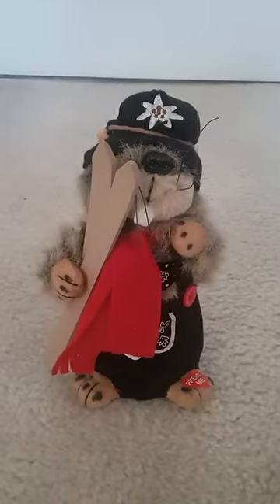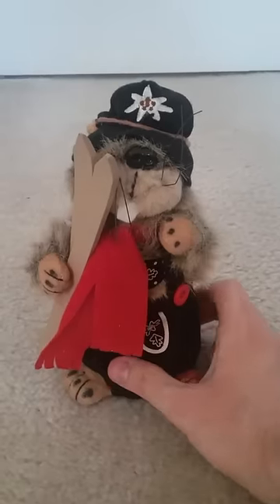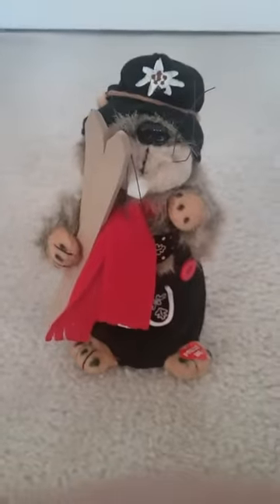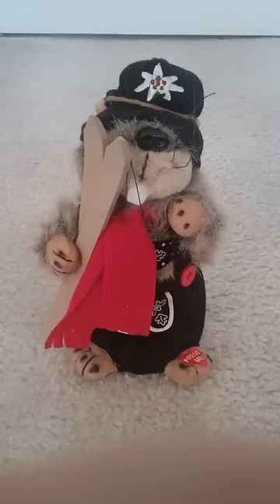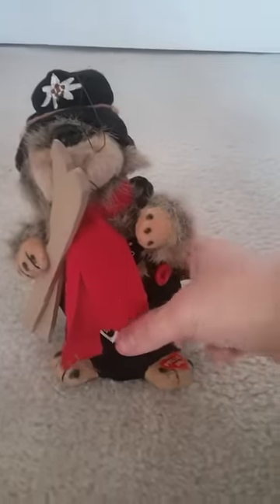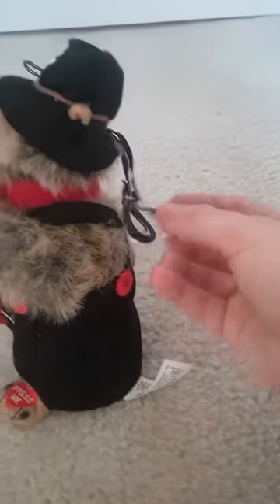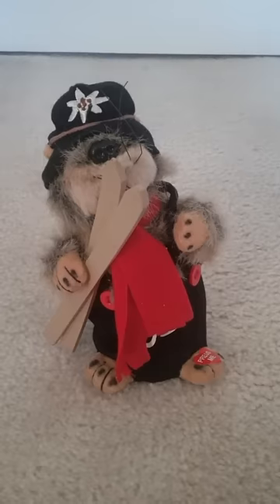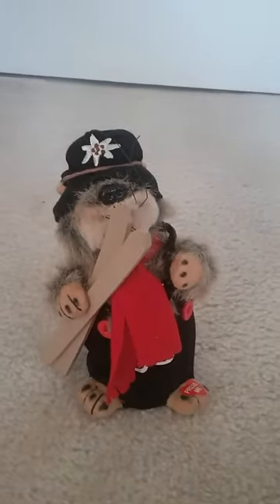Animated dancing yodeling skiing muskrat (Murmel King)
I don't know what the official name of this guy is, what company made him, or what year he was made in. He dances and yodels.